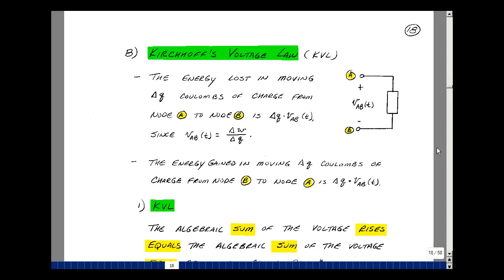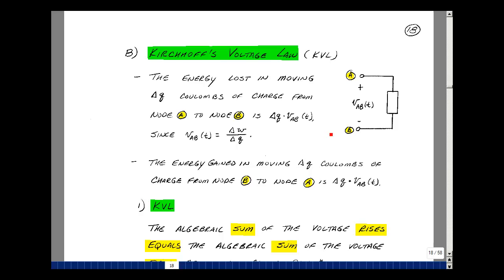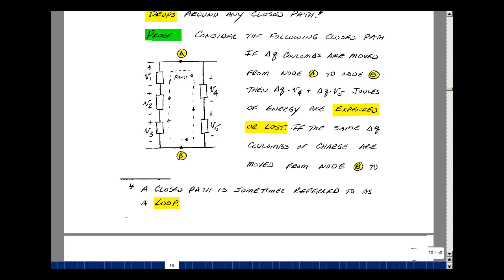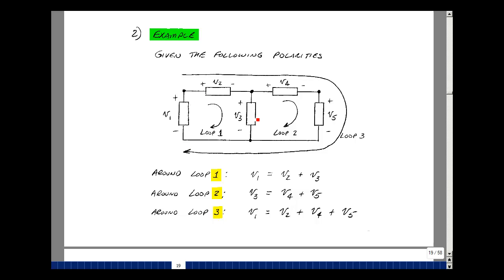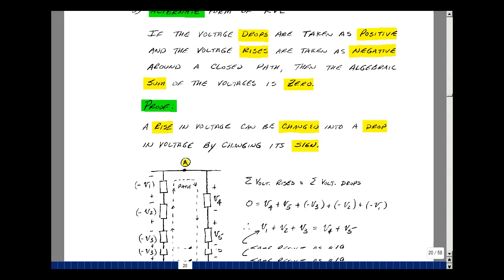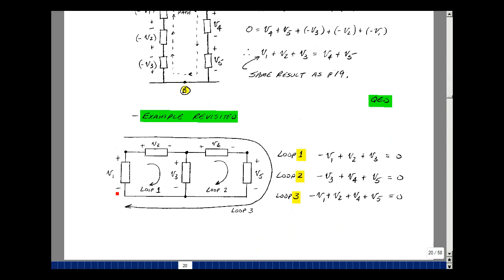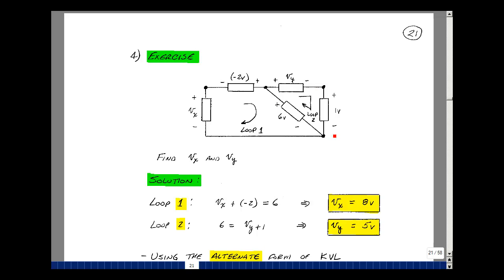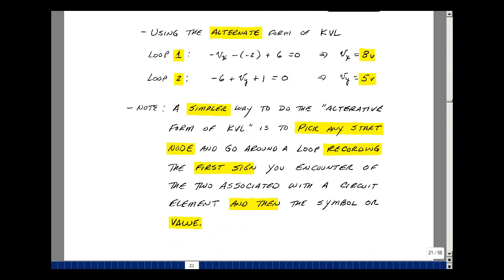ECE201msu: Chapter 2 - Kirchhoff's Voltage Law (KVL)